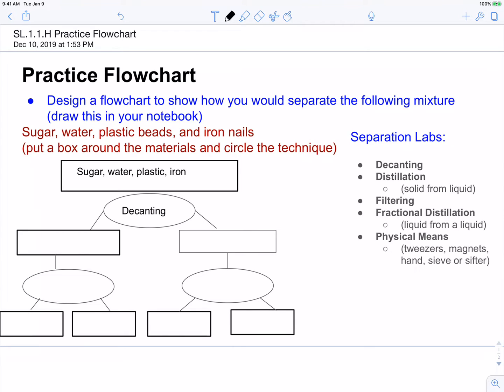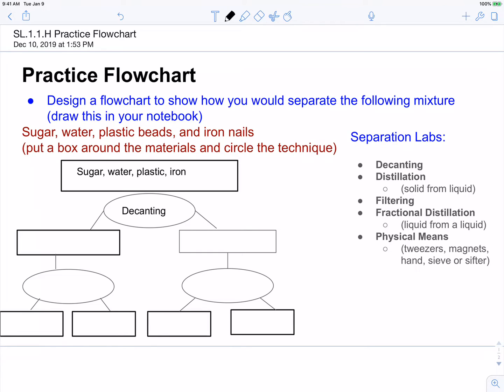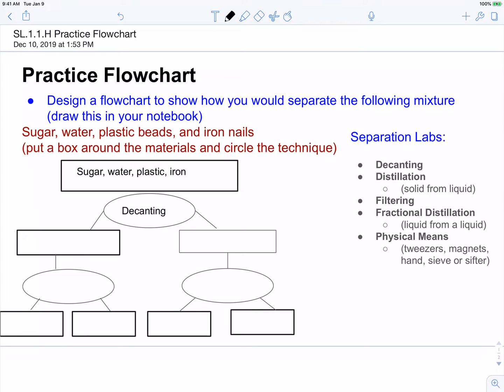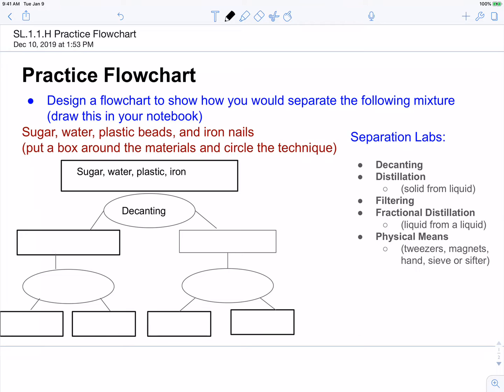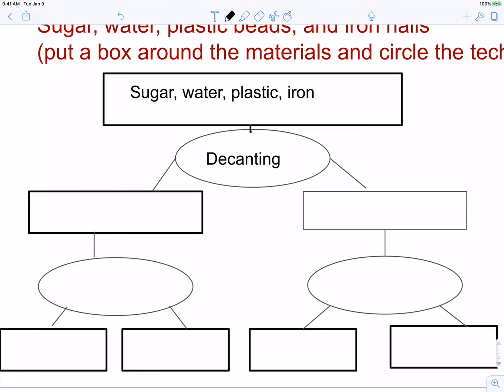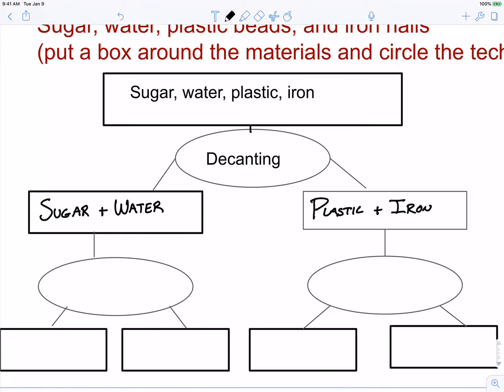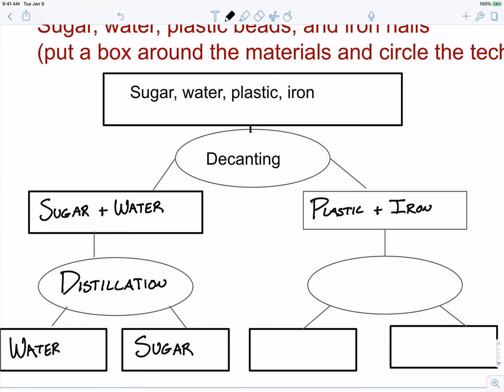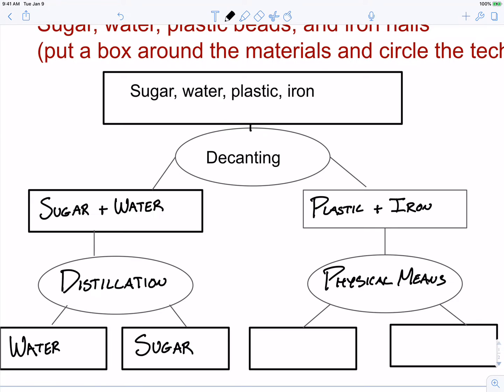Practice Flowchart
Explanation of how to fill out your sludge flow chart